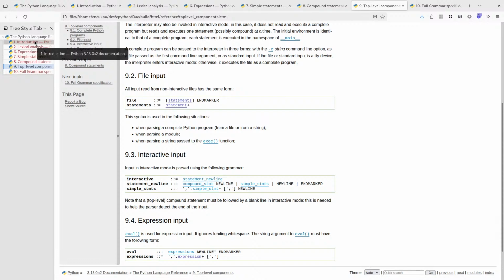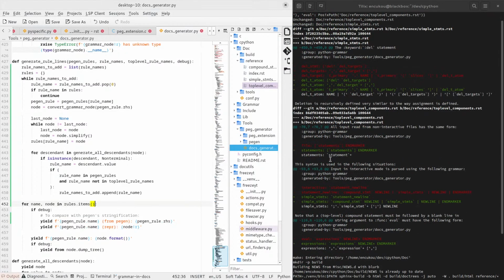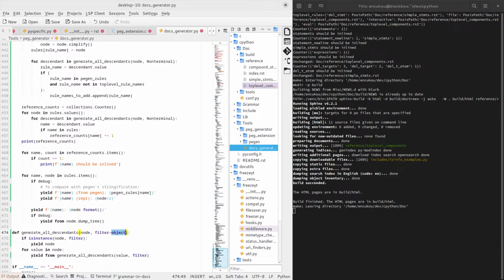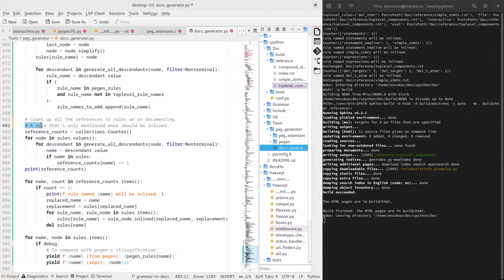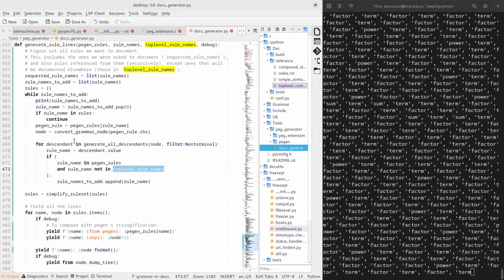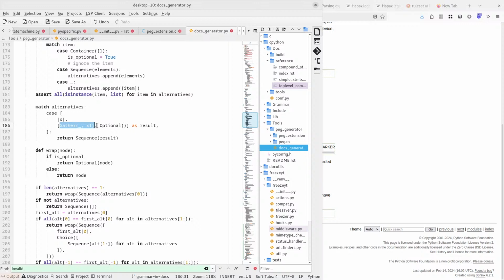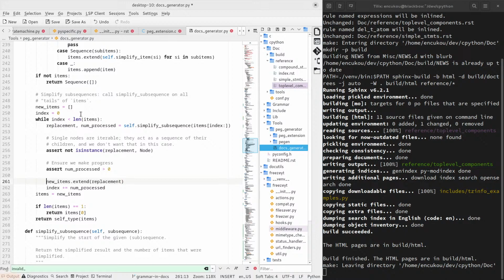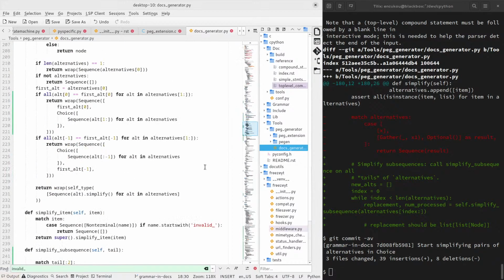Railroad diagrams for Python docs (12)